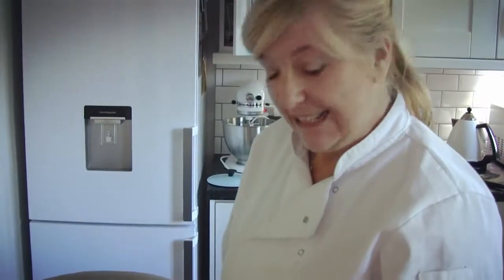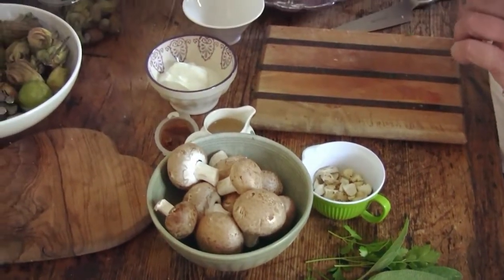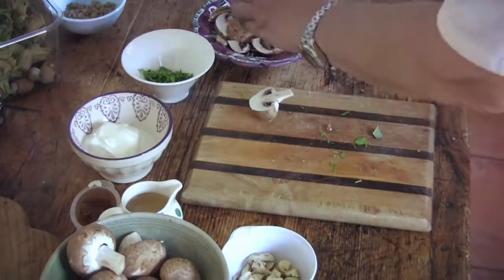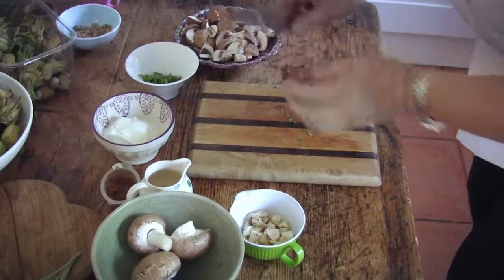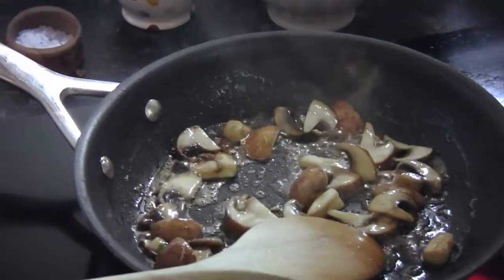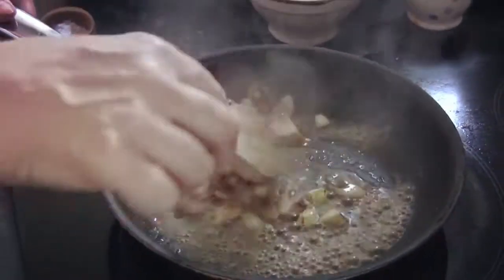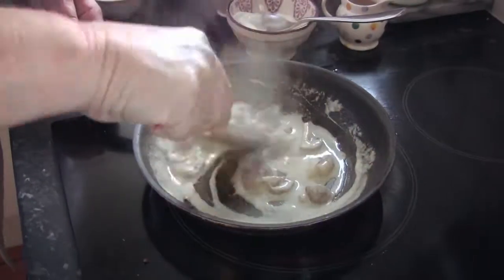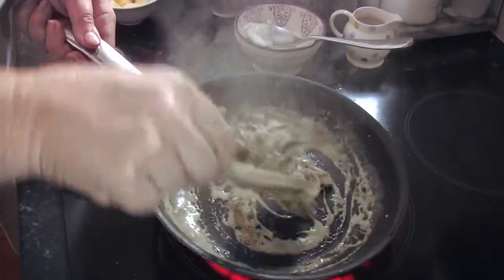Creamed mushrooms with fresh Kent cobnuts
A tasty and very simple cobnut dish that can work as a light lunch, side or for breakfast.